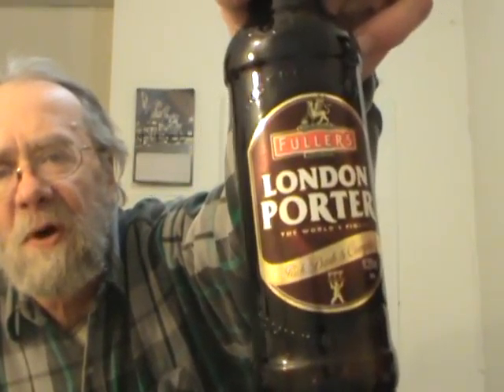Fuller's London Porter Keith's Beer Reviews # 447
Fuller's London Porter
Fuller's London Porter, is widely regarded as the World's Finest Porter: having won awards all over the world, London Porter is regularly voted the number one Porter on beer websites such as a tremendous accolade to our brewing team.
The origins of Porter date back to London in the early eighteenth century, and the beer has seen fame around the world, from Ireland to the USA and Australia. It was the dominant beer style in London for quite some time, and takes its name from the street and river porters of the city who carried goods around the streets.
5.4% ABV